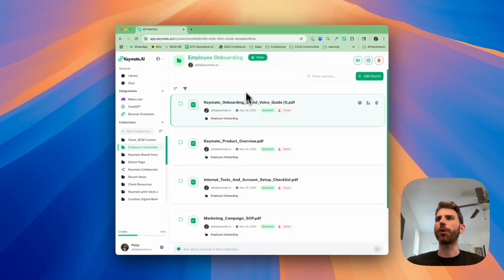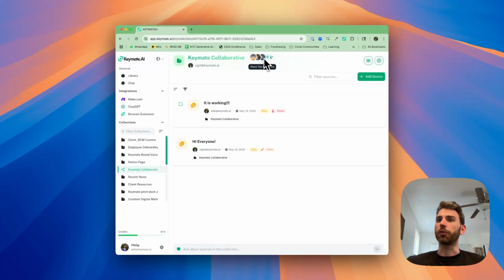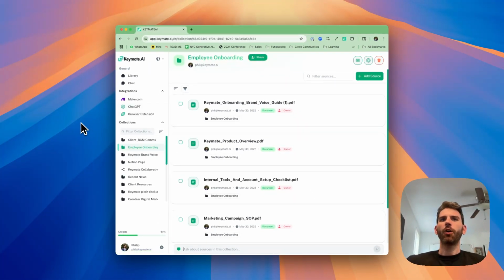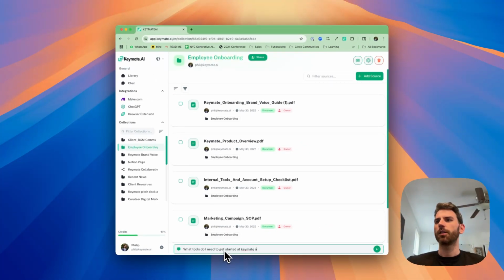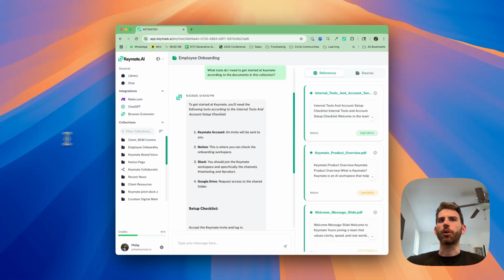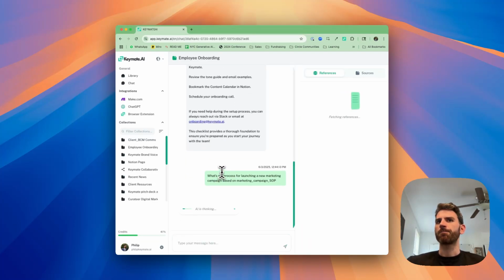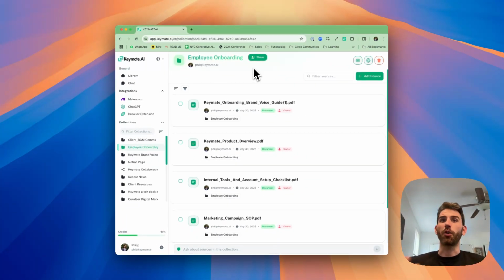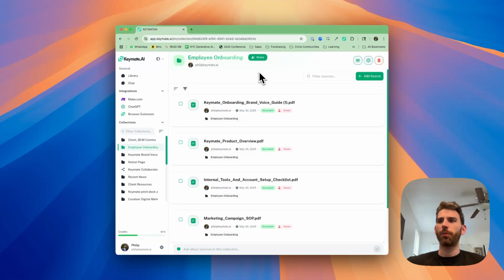How I Onboard New Hires in 5 Minutes Using AI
As the founder of Keymate, I’ve onboarded team members, freelancers, and collaborators — all working remotely and asynchronously.

The hardest part? Making sure every new hire knows how we work, what tools to use, and where to find the right files — without a week of back-and-forth messages.

So we built a better way to do it.

In this video, I’ll show you how I use our own product to:
✅ Onboard new hires in minutes using one shared link
✅ Give them access to setup checklists, SOPs, and tone guides
✅ Help them self-serve answers without asking in Slack

If you’re onboarding teammates — or building a repeatable system — this setup will save you time and prevent confusion from day one.

No Notion maze. No document scavenger hunts.
Just one place to get your new hire started fast.